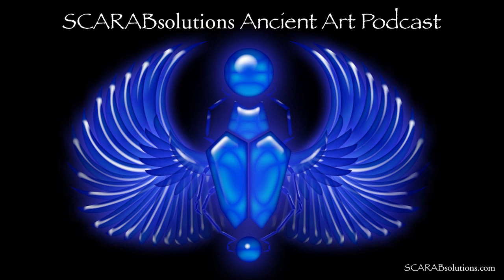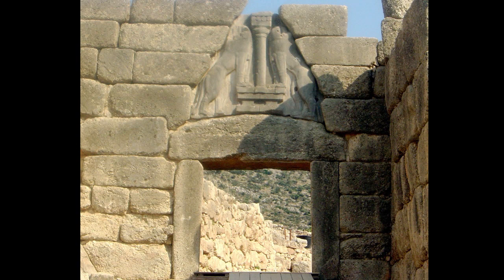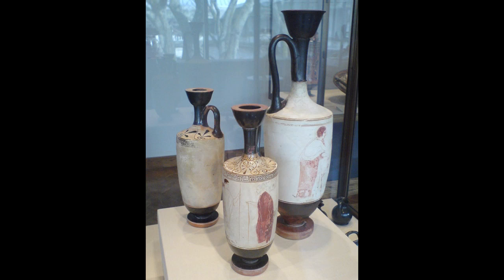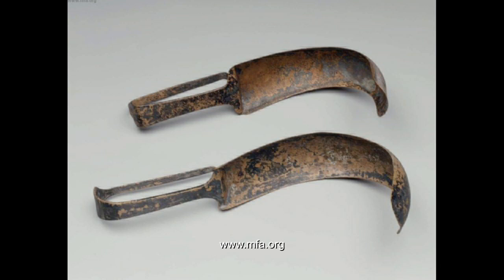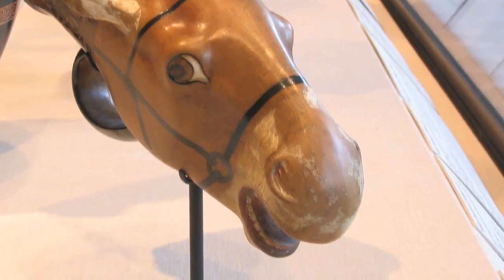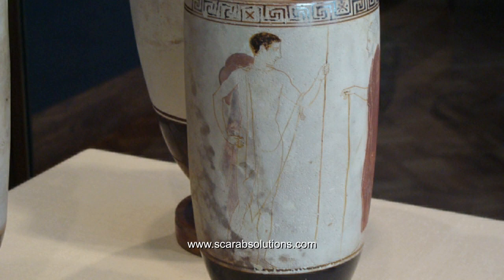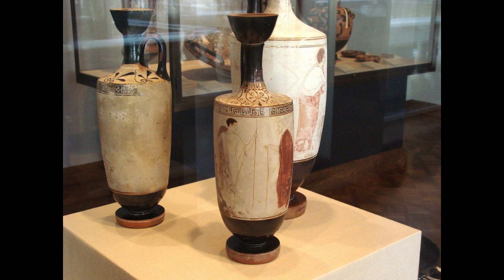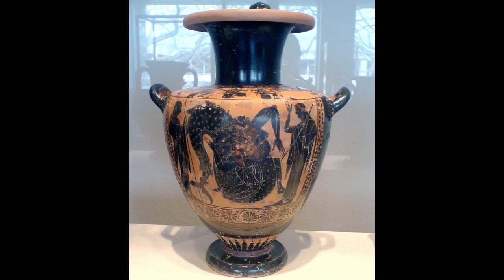A Classical Lekythos, Part 1 (Ancient Art Podcast 6)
(Episode split into 2 parts for YouTube.) One could easily pass by this muted, diminutive, unassuming lekythos at the Art Institute of Chicago, but in this episode of the Ancient Art Podcast well closely examine its significant message and place it in the grander scheme of the newly refined aesthetic in late Archaic and Classical Athens. In exploring the narrative strategies of Attic vase painting, well also take a hard look at a particularly exemplary black-figure amphora by the renown vase painter Exekias: "The Suicide of Ajax" in the Château-Musée de Boulogne-sur-Mer.